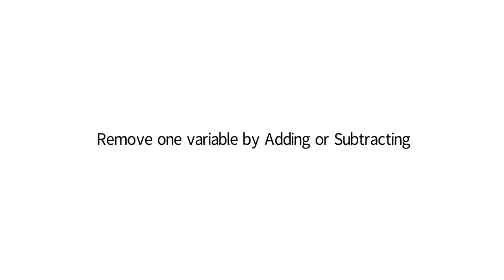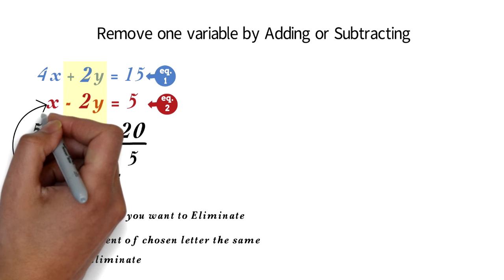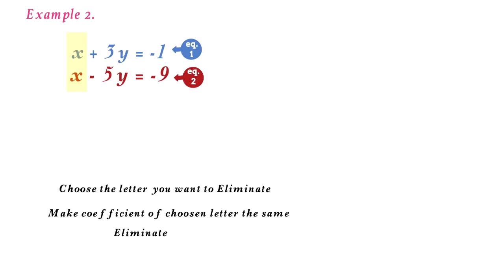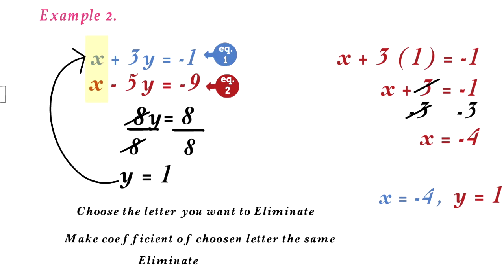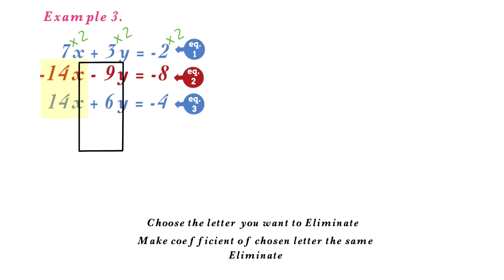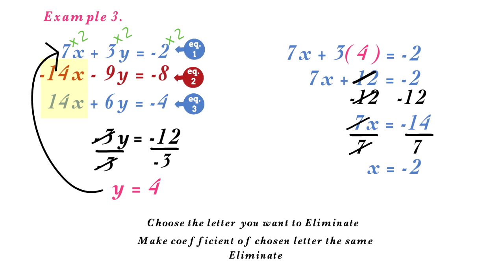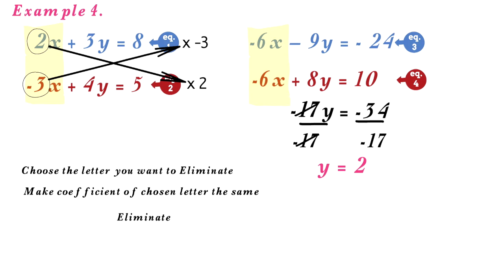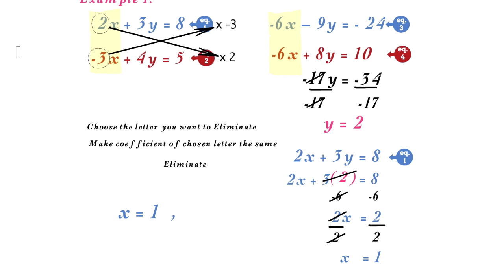Solving simultaneous equations by Elimination - Systems of equations by Elimination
Learn how to easily and quickly solve simultaneous equations by elimination method or the addition method. Solving systems of Equation by elimination method